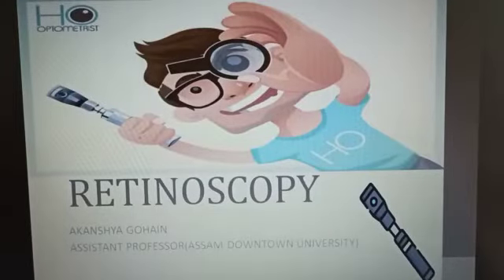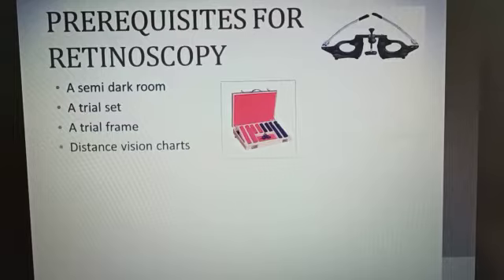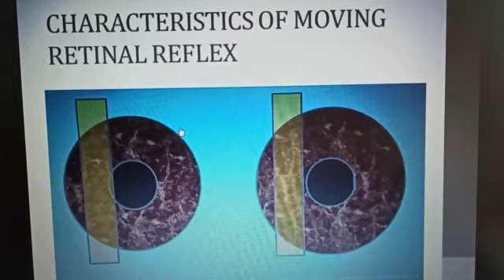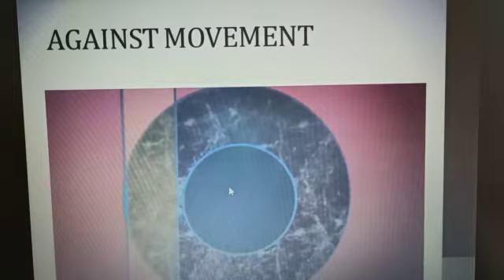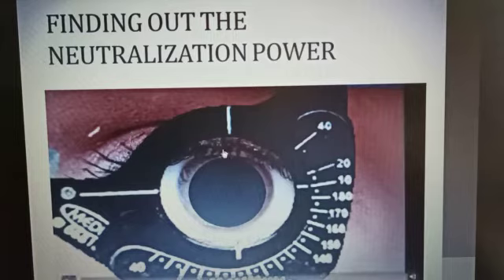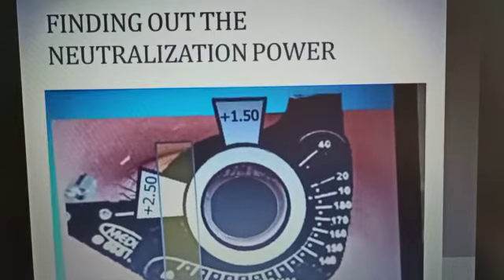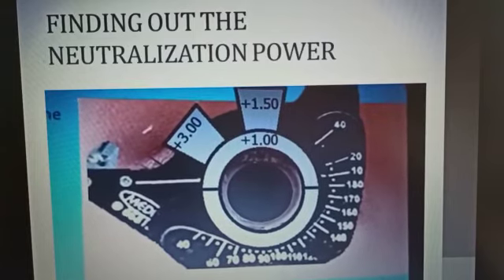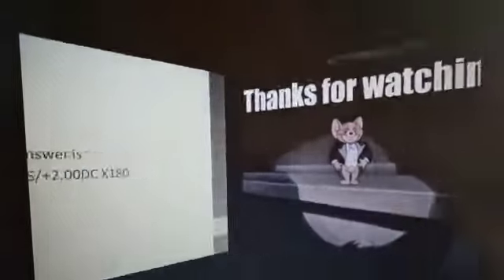RETINOSCOPE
DEPARTMENT OF OPTOMETRY , ADTU